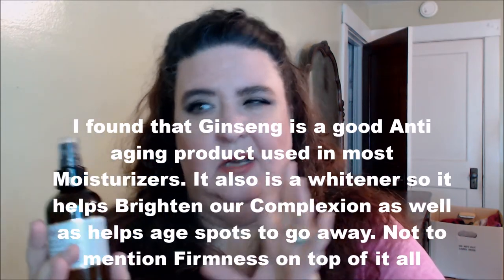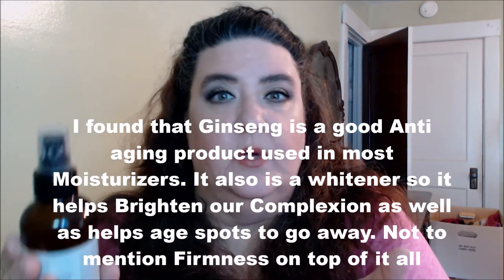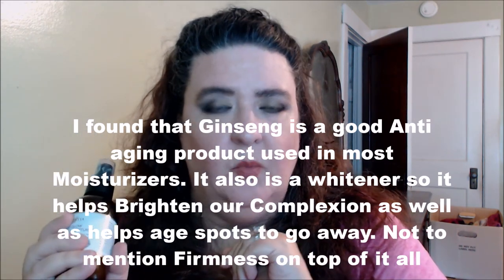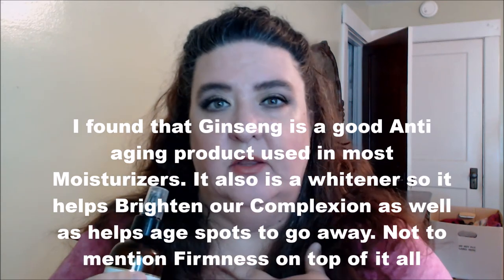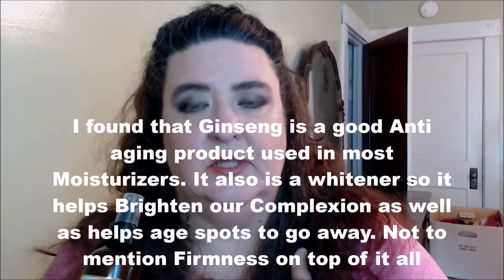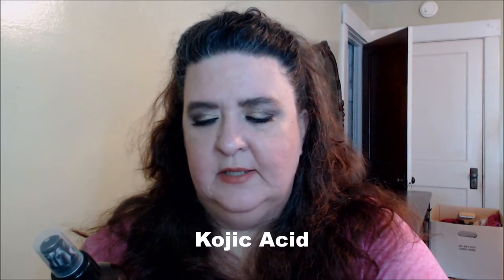Valentia Pure Glow Brightening Moisturizer Review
Hi Beauties.. sharing with you the Valentia Pure Glow Brightening Moisturizer review. Link to where you can purchase will be down below, click on show more to open for more information.
Where you can purchase and buy this product and other products.